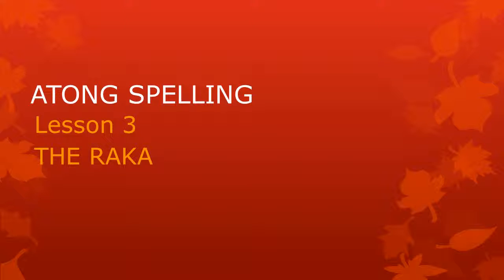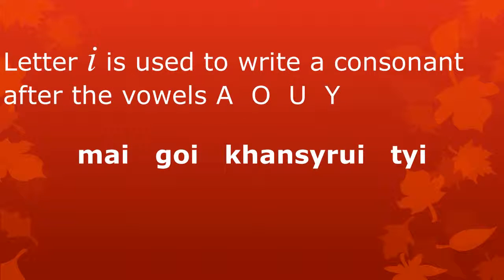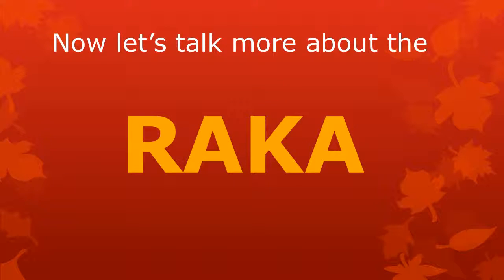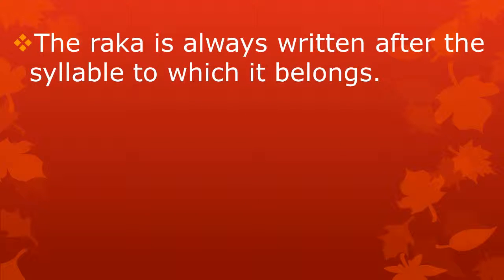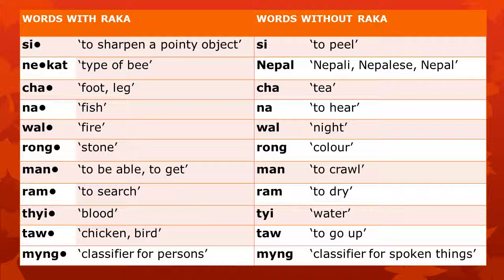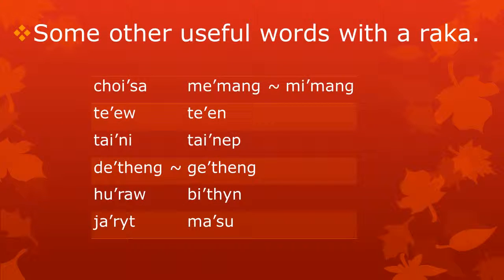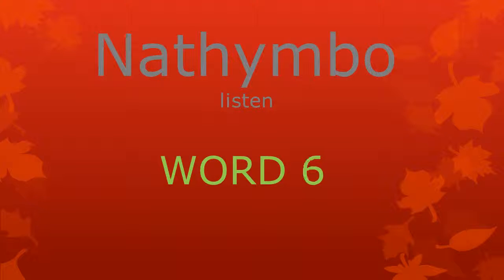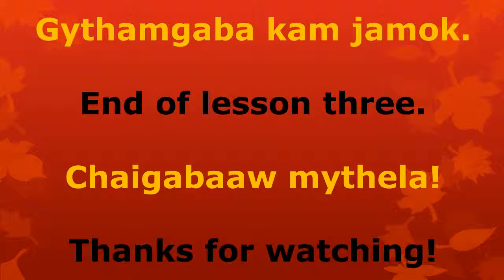Atong Spelling Lesson 3. The raka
Saptailyl poraina, CC button sykdepbo.
To read Atong subtitles, click the CC button.
In this video, we will learn what the raka is, and how to correctly  spell words that have one.